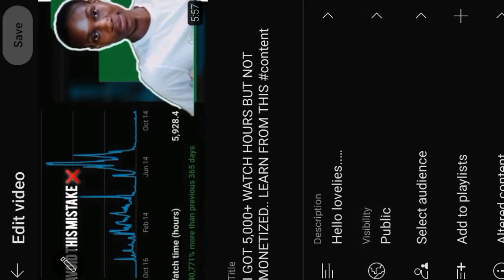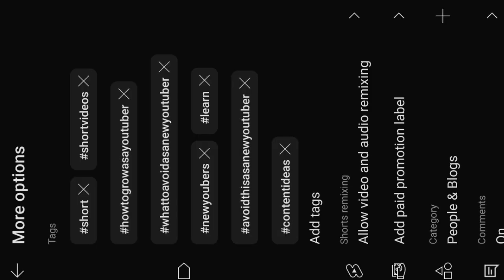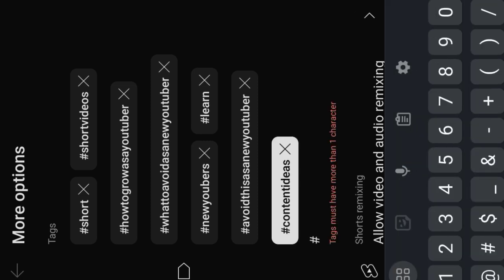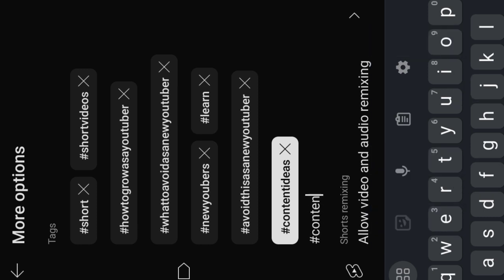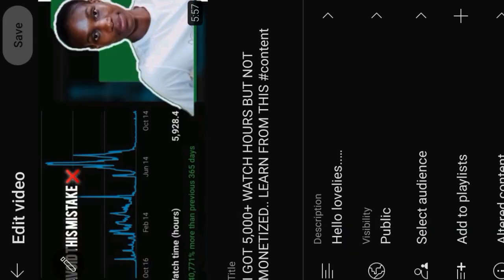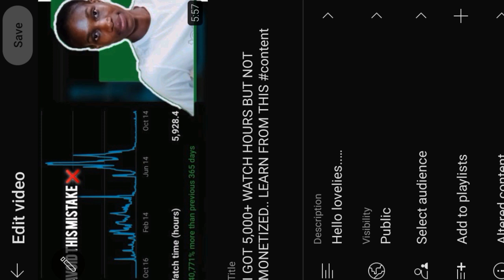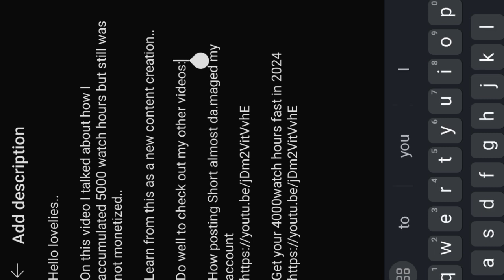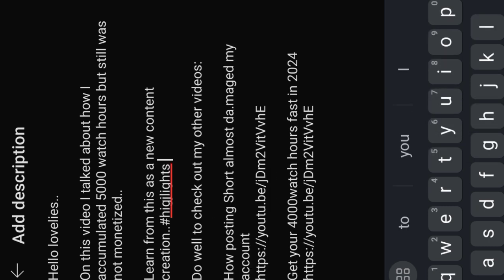Do This Immediately You Upload On YouTube..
Hello lovelies..

Welcome to another interesting video..
In this video I talked about what you need to do immediately you upload a video here on YouTube in other to get a higher chance for growth..

Do well to watch to the end as every part of this video is vital..

Don't forget to leave wonderful comments as I love to read comments "giggles" funny right..?
Yes I love to read comments..

Have a wonderful viewing experience..

00:00 - 0:30 Intro
0:30 - 3:15 what to do immediately you upload
3:15 - 4:28 Best places to add hashtags
4:28 - 6:26 Final tips
6:26: 7:30 Rundown of everything talked about
7:30 outro

Xoxo..

Check out other interesting videos:
How posting on short almost damaged my account..